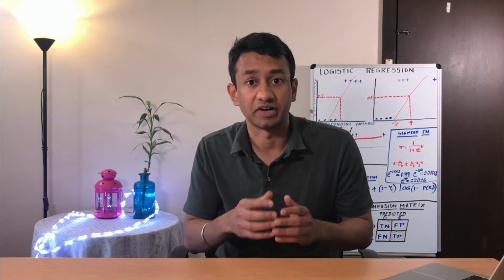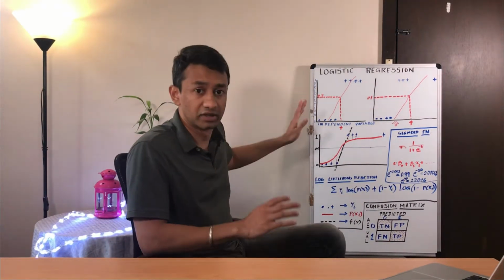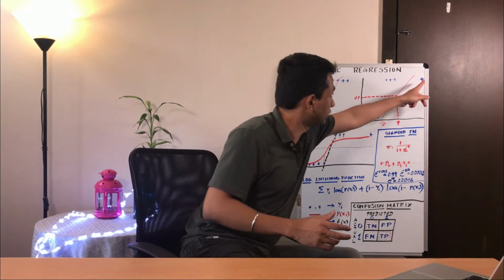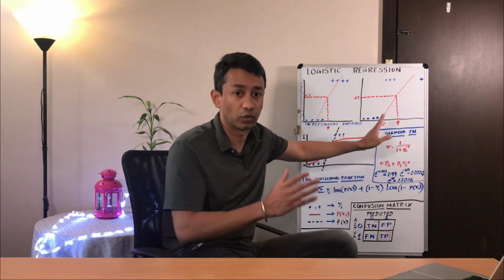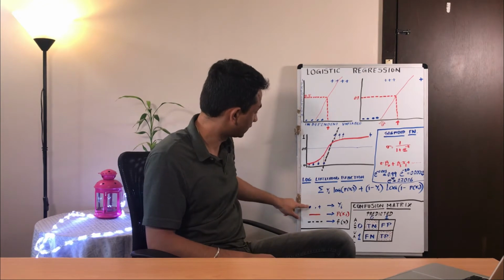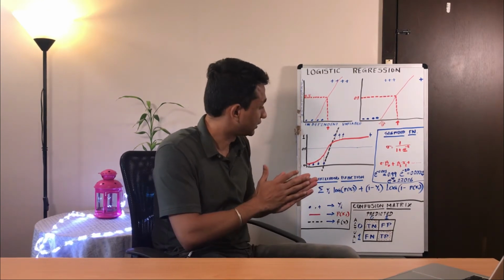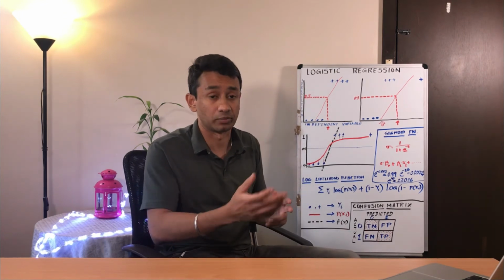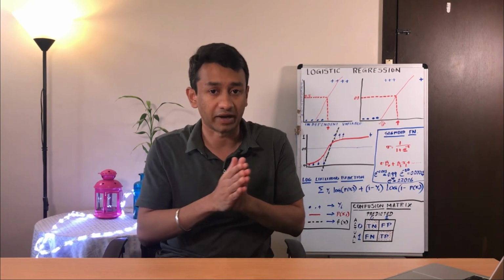Day 53 - Logistic Regression Concept and Math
This is a video series on learning data science in 100 days. In this video, I have covered the concepts as well as the math behind the logistic regression algorithm.

01:20 - What is logistic regression?
02:47 - Why can't we use linear regression for binary classification?
07:00 - Sigmoid Function
09:20 - How to get the weights in logistic regression? Using Loglikelihood function.
13:00 - Measuring the accuracy using a confusion matrix